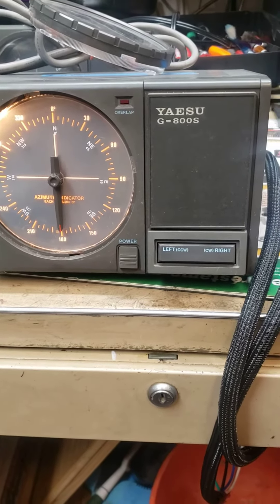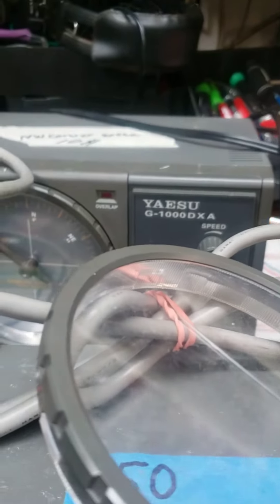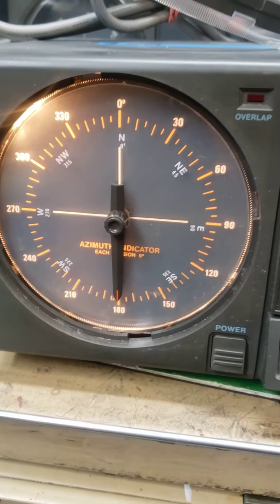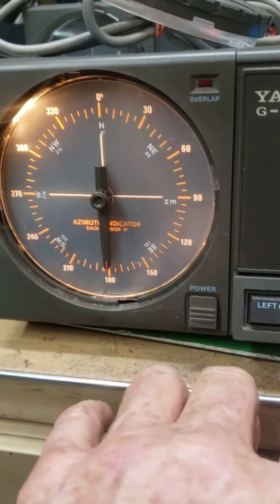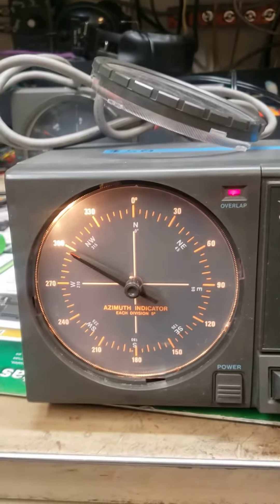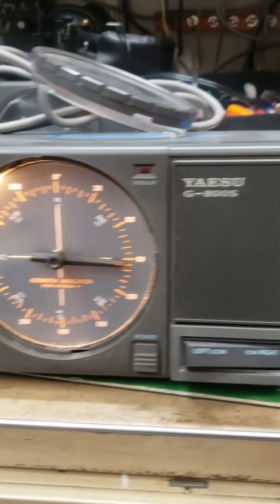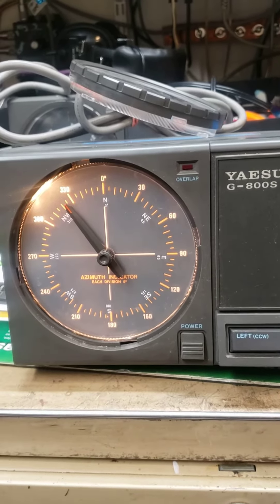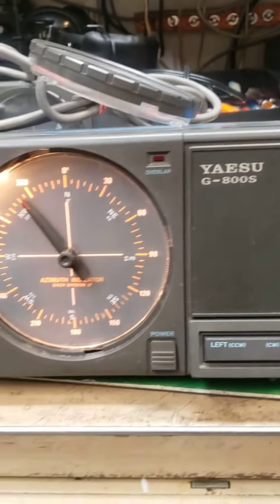Test 1 50$ hamfest Yaesu rotor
Testing a G-800 Yaesu rotor with a G-800s controller